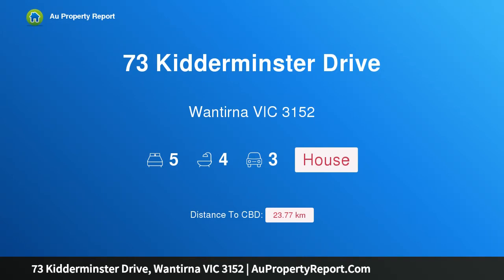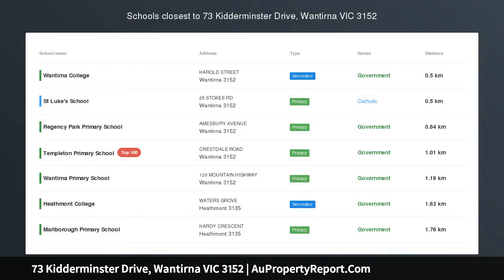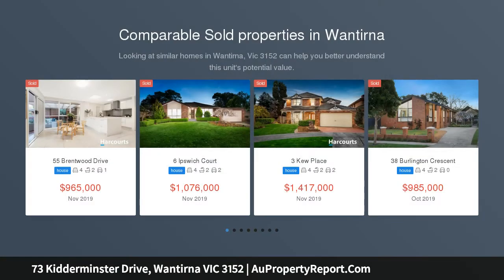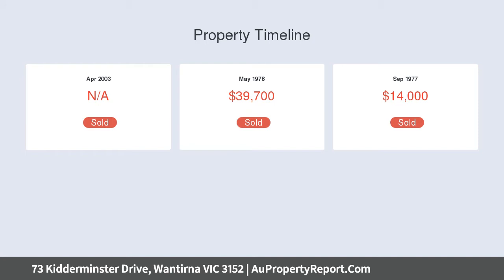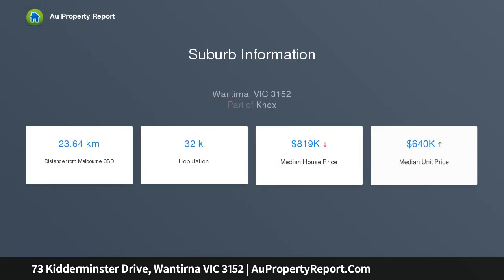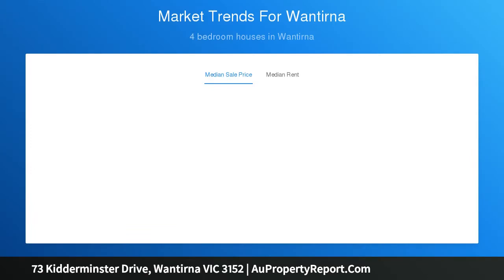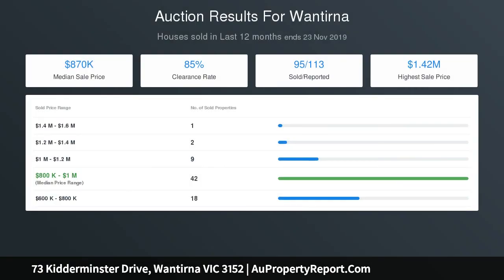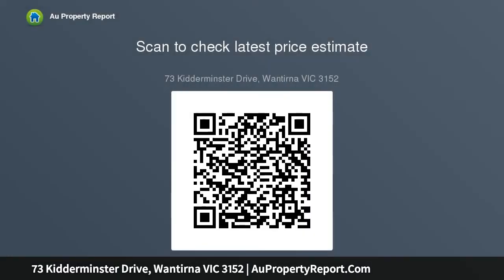73 Kidderminster Drive, Wantirna VIC 3152 | AuPropertyReport.Com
73 Kidderminster Drive, Wantirna VIC 3152
Property Type: house
Bedrooms: 5
Bathrooms: 5
Car Space: 3
Family style with entertaining credentials.